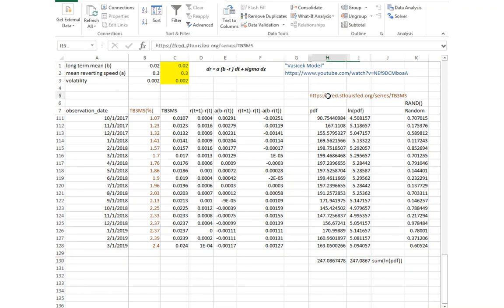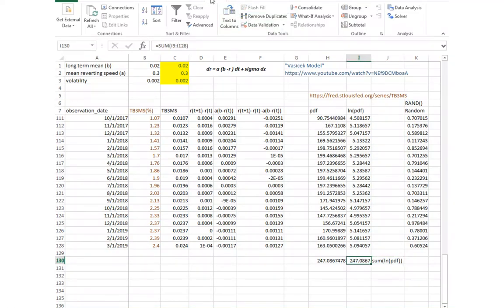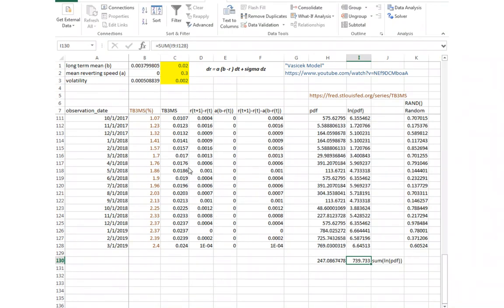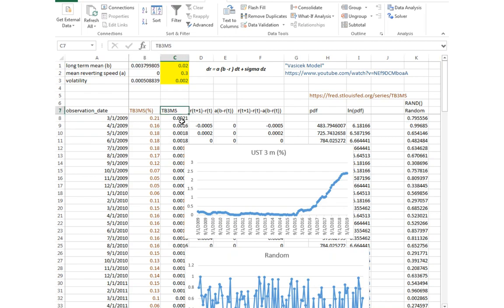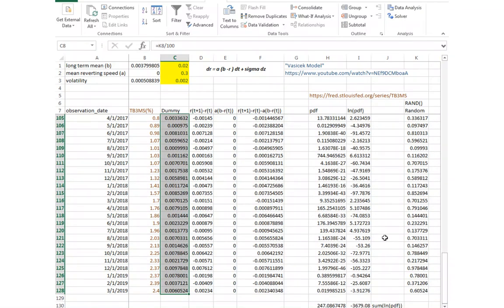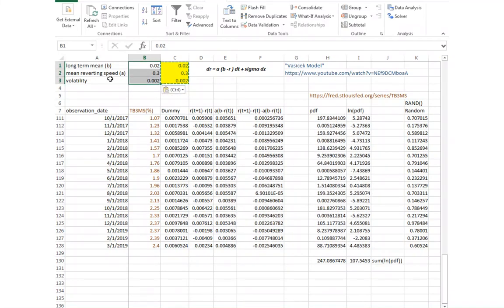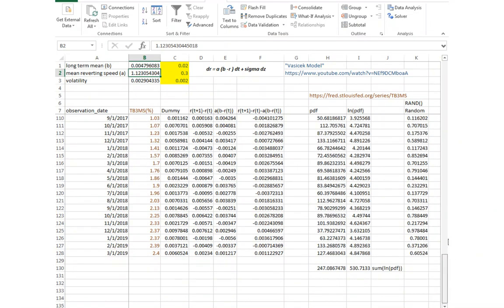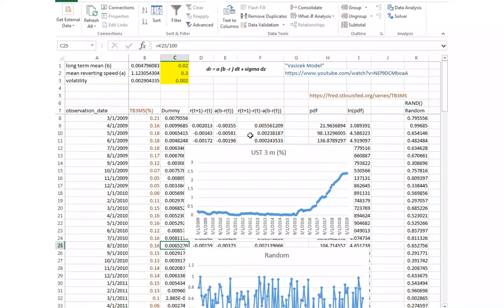Mean Reversion Speed of Vasicek Model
Provided the explanation of why sometimes mean reversion speed is zero in Vasicek model based on the implementation method described by YouTube video